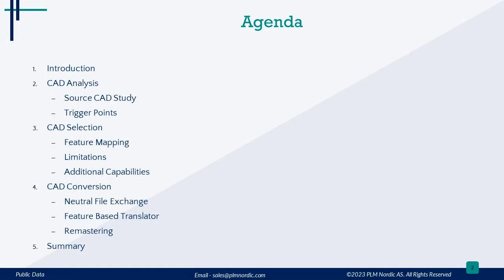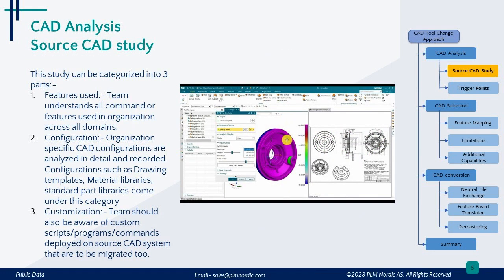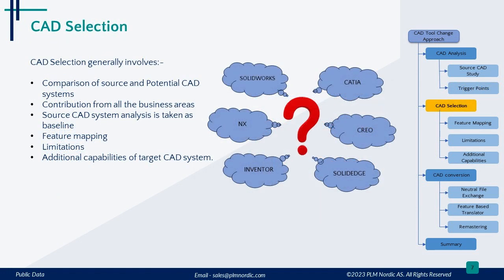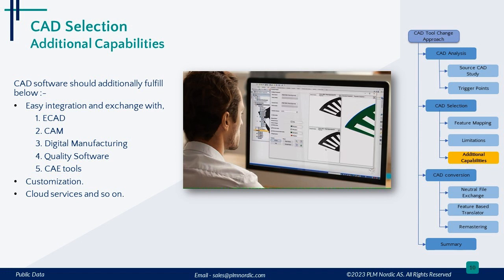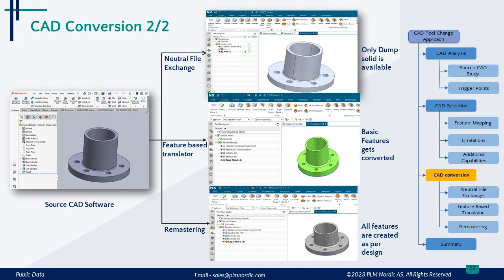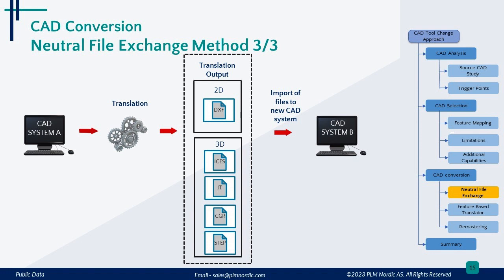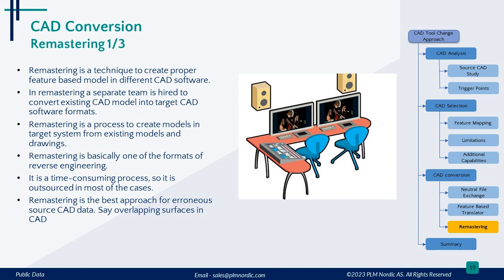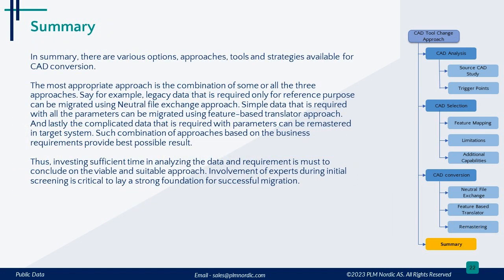CAD Tool Change Essentials & Its Approaches | PLM Nordic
Are you confused about how and where to start the CAD tool change from?

Don't worry anymore!! you are at the right place.

CAD tool change needs exceptional analysis and planning to make it successful. In this context, we talk about various options, approaches, and strategies for CAD software changes.